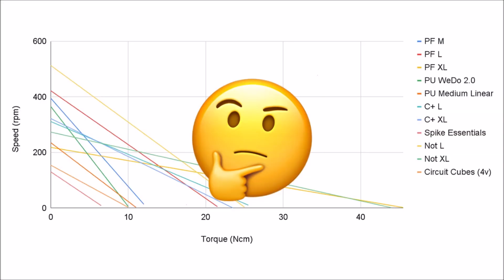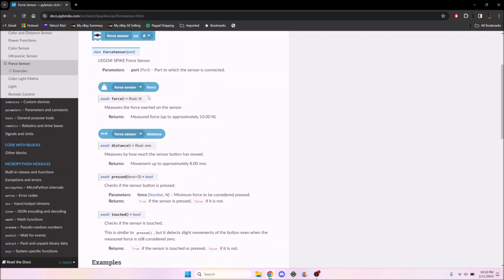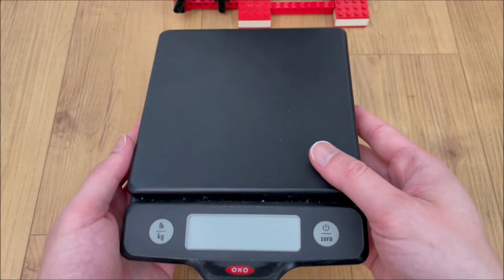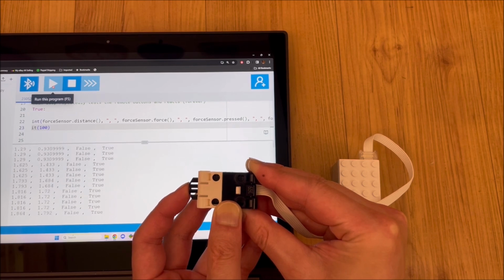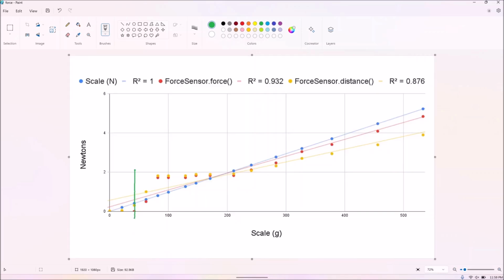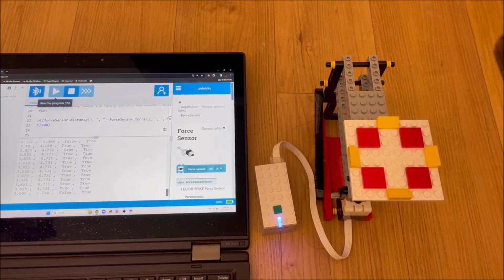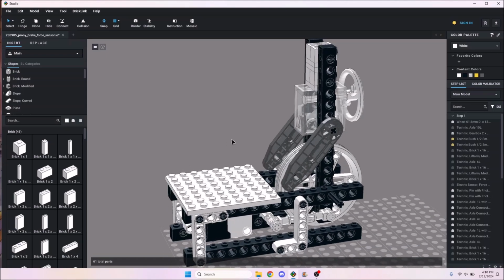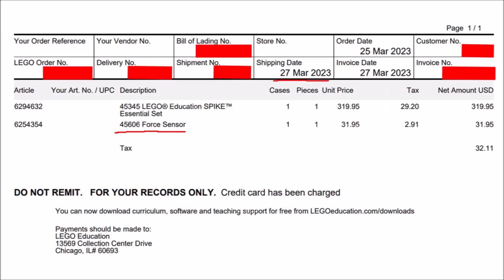How BAD is the LEGO Technic Force Sensor?